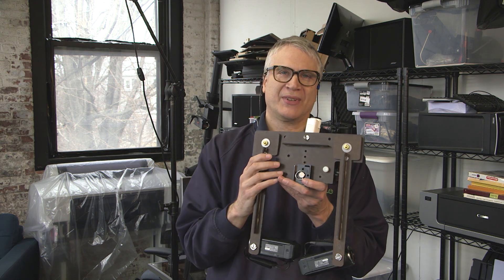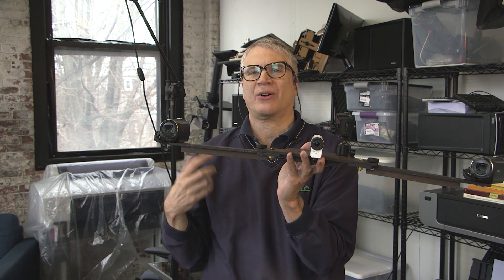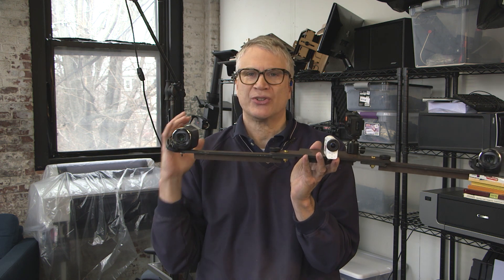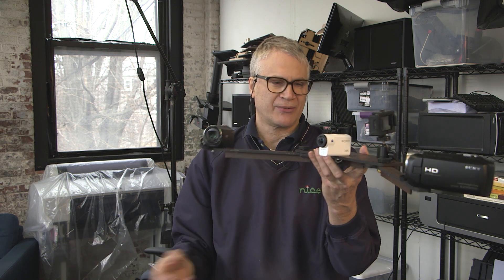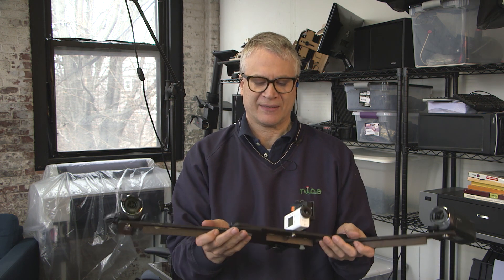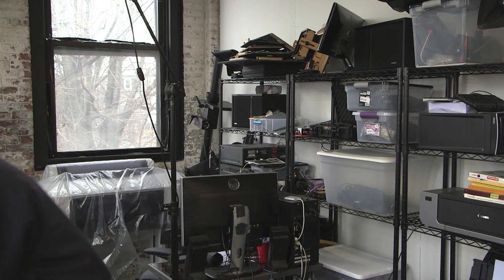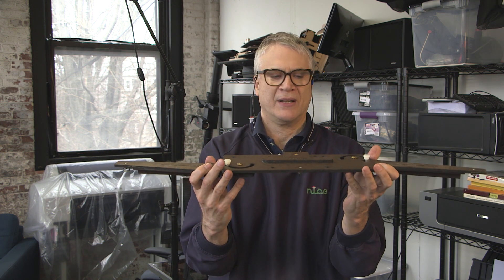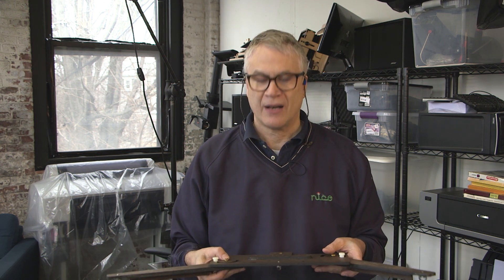Multi-Camera Buddy update Jan 29th, 2019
6/6/19: Sorry, I'm no longer going to sell these.  Not worth the various aggravations.

An update on the Multi-Cam Buddy product development.  Working on some YouTube logistics.  I shot on C100 and Atomos Ninja Blade.  Connected SSD drive to PC, then did a quick Premiere edit and for the first time used Premiere's publishing feature to upload video.  Worked well!  I especially enjoyed the choose thumbnail feature, where I can scrub the Premiere timeline for the screenshot I want to use.